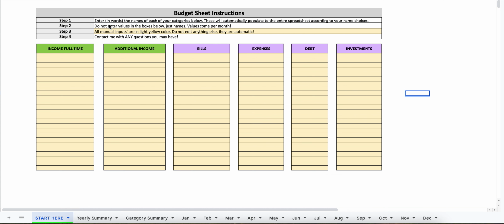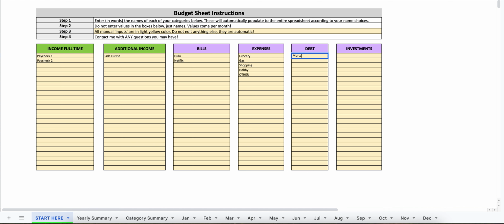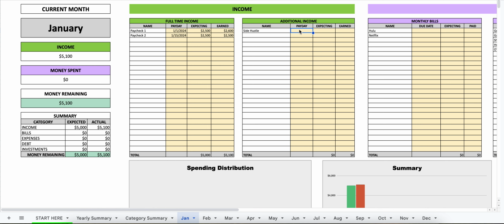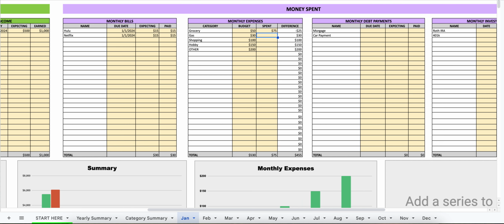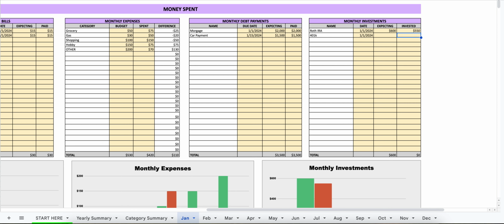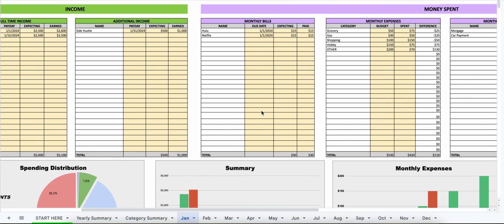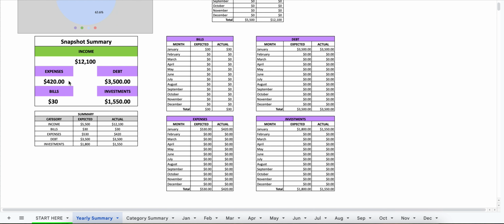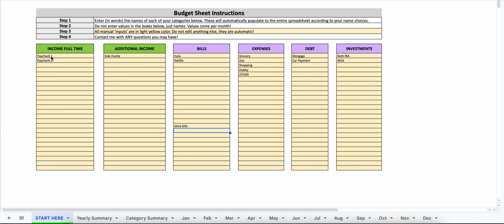Budgeting Template Tutorial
This video is purely a walkthrough explanation on how the template works.

Enjoy and happy budgeting!